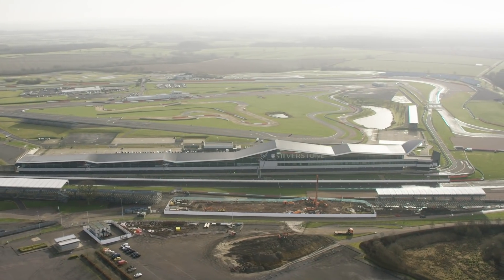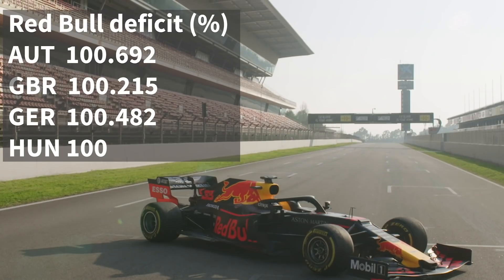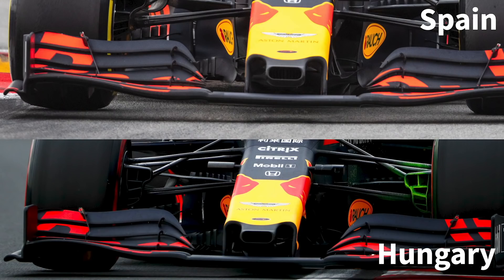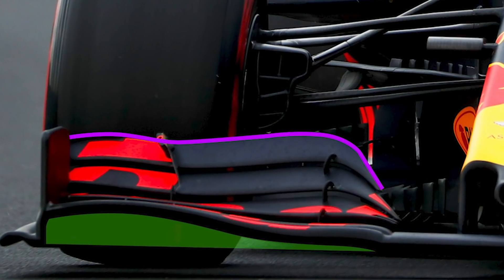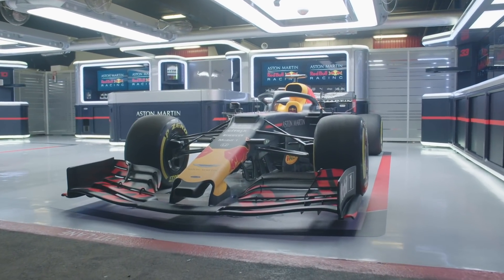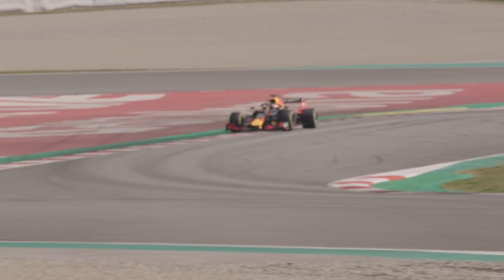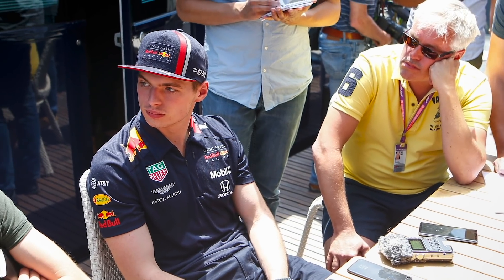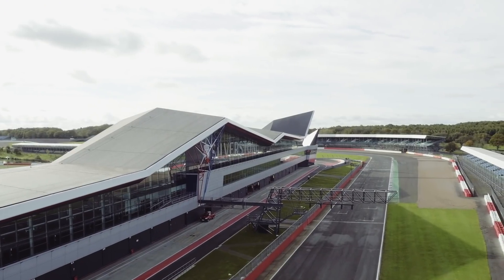The tiny tech change that transformed Red Bull's F1 season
Red Bull's 2019 Formula 1 season has come alive in recent races, with Max Verstappen winning two of the last four grands prix and becoming a regular thorn in the side of Mercedes and Lewis Hamilton. But how did Red Bull make this step? Jake Boxall-Legge and Scott Mitchell join Glenn Freeman to explain the minor change that has brought the RB15 alive, how much of a difference it has made, and the role Honda has played that must not be overlooked